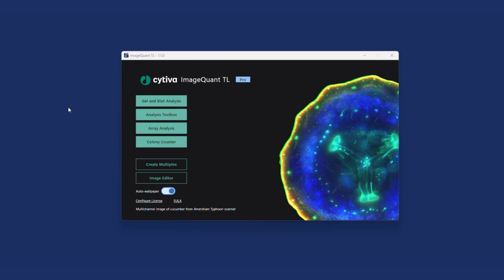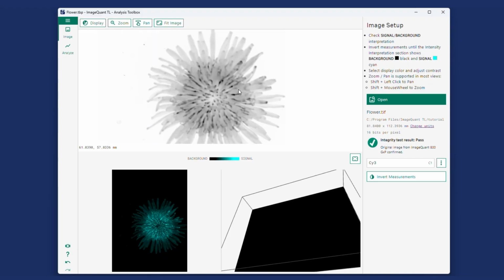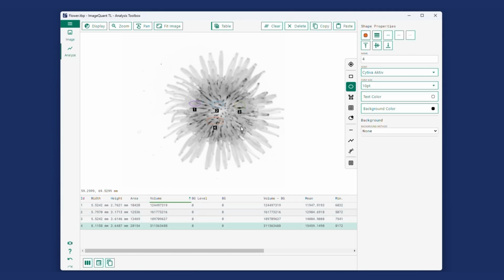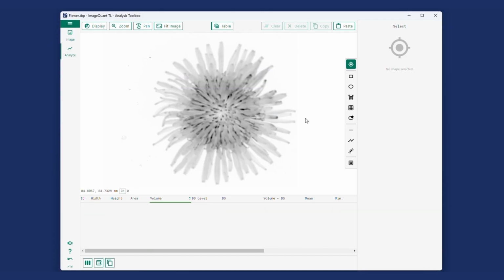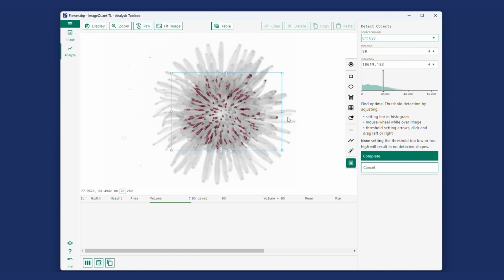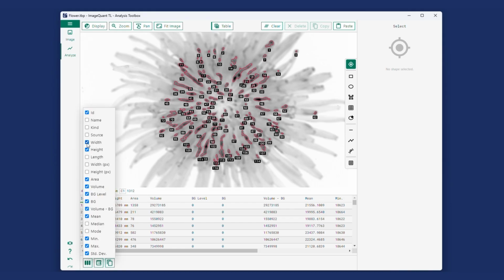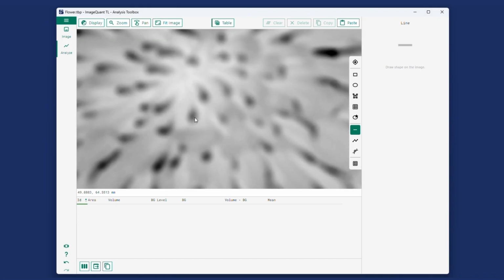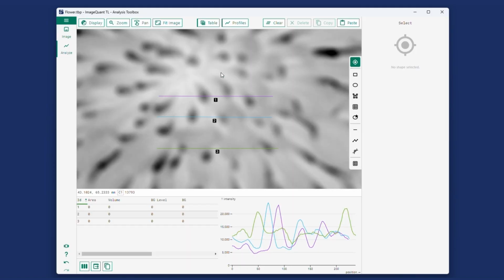ImageQuant™ TL Analysis Toolbox Tutorial – Detect Objects, Line Profiles & Multiwell Plate Analysis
Learn how to use the ImageQuant™ TL Analysis Toolbox to perform area analysis, object detection, grid analysis, and line-profile analysis for acquired images. In this step-by-step tutorial, you will learn how to inspect pixel intensity, define areas of interest, analyze regular sample layouts, detect irregular objects, and export quantitative results.

ImageQuant TL is advanced image-analysis software for gel and blot images, multiwell filter plates, and colony-counting applications. Its Analysis Toolbox supports area and profile analysis, making it useful for images with both regular and irregular sample layouts.cytivalifesciences+1

In this tutorial, we use the “Flower” sample image to demonstrate how to adjust display contrast, draw measurement objects, generate grids, identify irregular regions using Detect Objects, and create intensity line profiles.

In this video, you will learn how to:
1) Open the Analysis Toolbox and load a tutorial image
2) Adjust contrast, display limits, colors, grayscale view, and heatmaps
3) Pan, zoom, reset the image view, and inspect individual pixel-intensity values
4) Draw rectangles and ellipses to define measurement areas
5) Create a grid for repeated or regularly arranged samples, such as arrays or multiwell plates
6) Use Detect Objects to identify irregular shapes within an area of interest
7) Set an appropriate detection threshold and understand how under- and over-thresholding affect object identification
8) Edit object color, labels, font, and outline settings
9) Review and sort quantitative measurements, including area, volume, mean intensity, maximum intensity, standard deviation, and background
10) Create and compare multiple line profiles
11) Export results to Excel via clipboard, CSV, or a PDF report

Line profiles can be used to quickly inspect signal and background levels before more detailed quantitative analysis.

Chapters
00:00 Introduction to ImageQuant TL Analysis Toolbox
00:36 Open the Analysis Toolbox
00:40 Open the Flower tutorial image
00:49 Adjust contrast, display limits, and colors
02:10 Pan, zoom, and inspect pixel intensity
02:41 Begin image analysis
03:14 Draw shapes and define measurement areas
03:53 Create a grid for regular samples
04:42 Analyze arrays and multiwell plate layouts
05:36 Detect Objects for irregular samples
06:16 Set the object-detection threshold
07:26 Complete detection and edit objects
08:34 Review object measurements and results
09:48 Select background methods and export data
10:29 Create and export line profiles
11:38 Generate PDF reports and use software help
12:29 Tutorial wrap-up